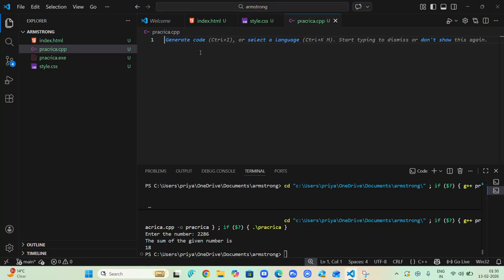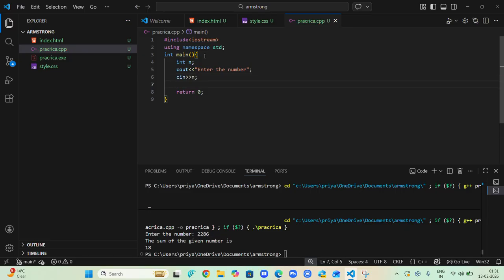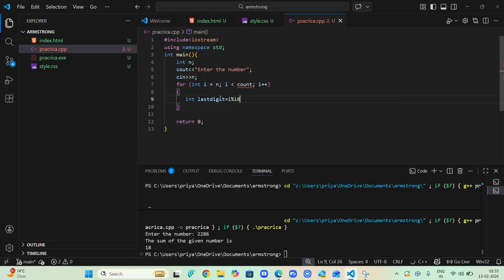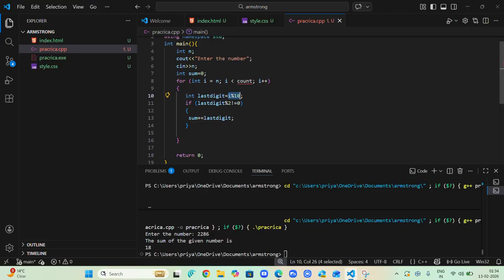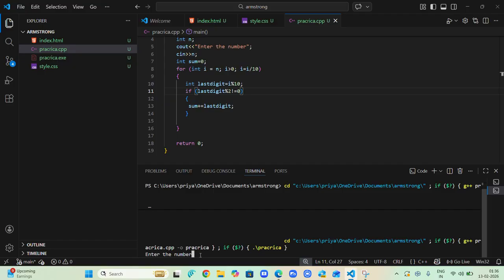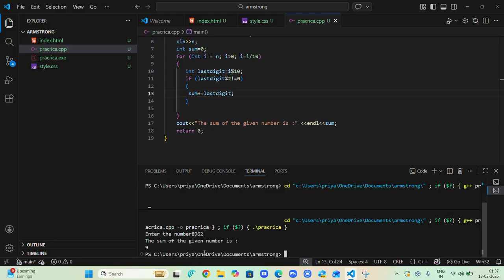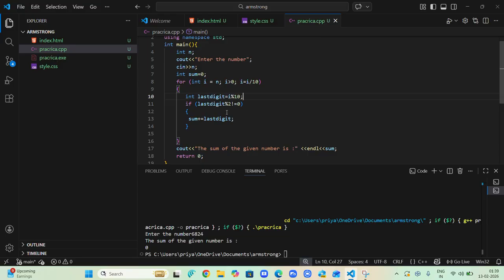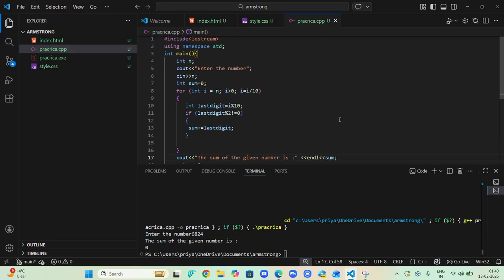sum of the odd digits of the given number using for loop in c++ programming language.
After seeing this video, you will have clear understanding of that how you can access all the digits of the number and do its addition. Before seeing this video, you should be aware of using for loop and how the initialisation and termination condition do work.